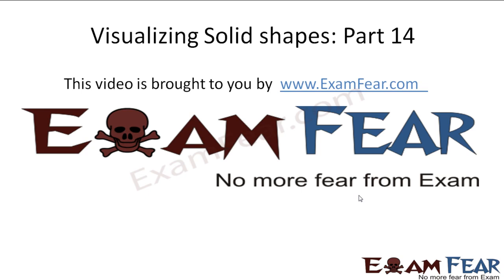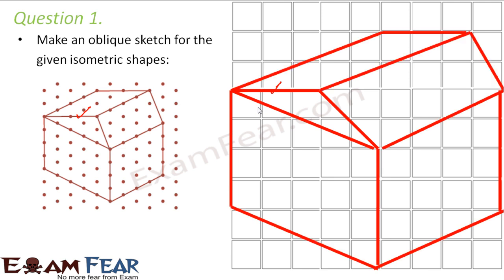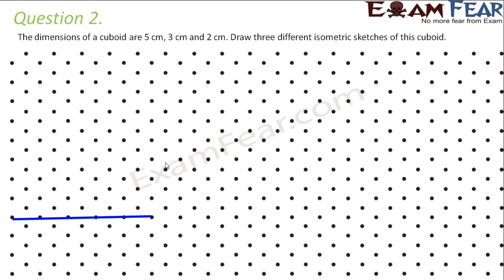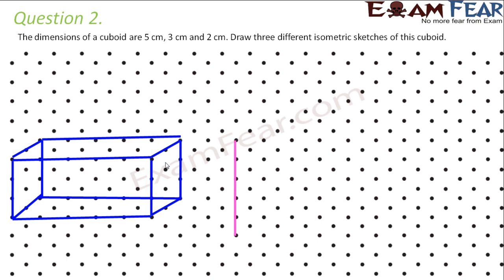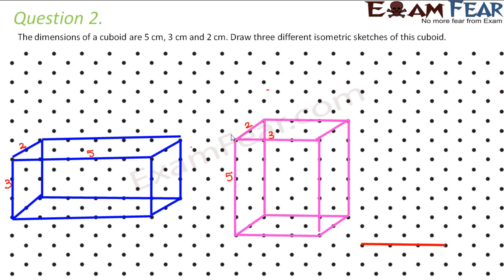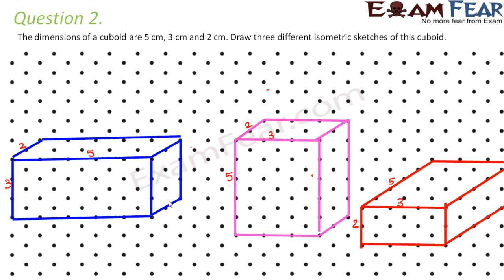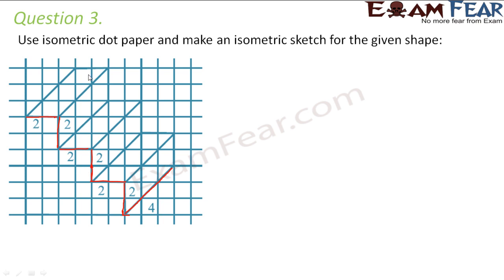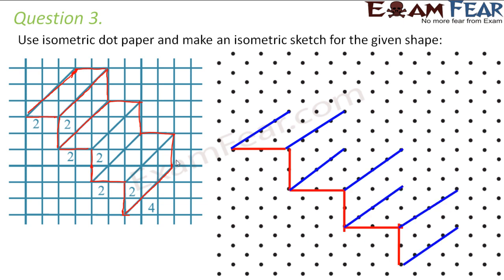Maths Visualizing Solid Shapes part 14 (Questions) CBSE Class 7 Mathematics VII